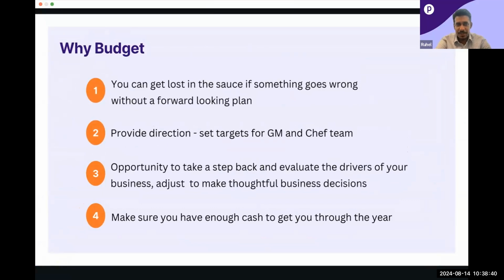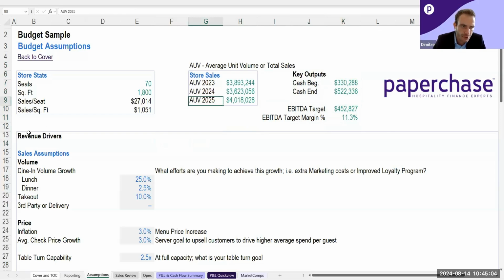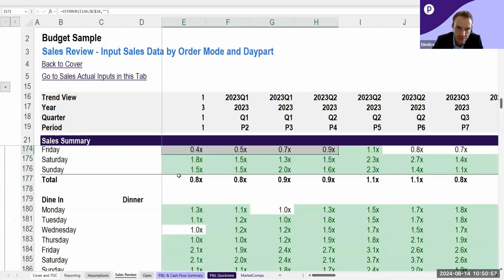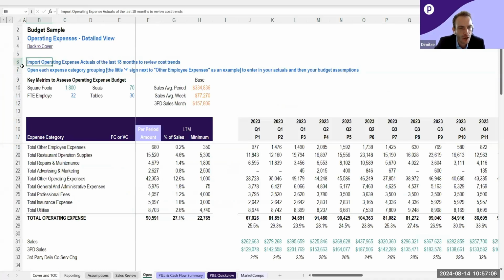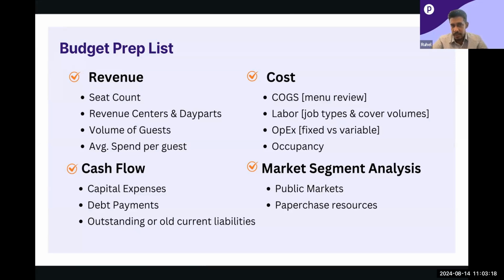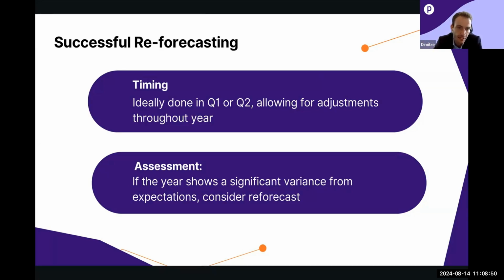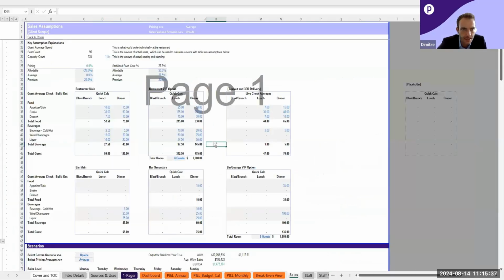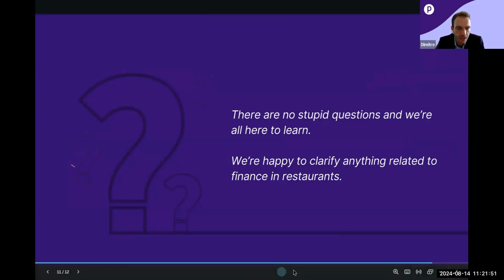How to Build a Successful Budget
This comprehensive guide gives upper management the tools to identify when it is time to expand to multiple locations through systematizing your business, strategic planning, and gaining capital through investment. Whether you are raising locations one by one via a holding company or a QSR adding multiple operations at once